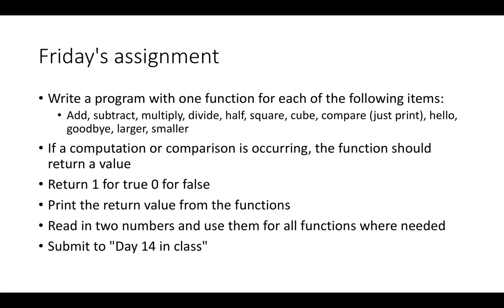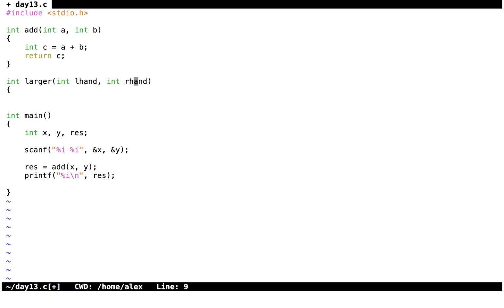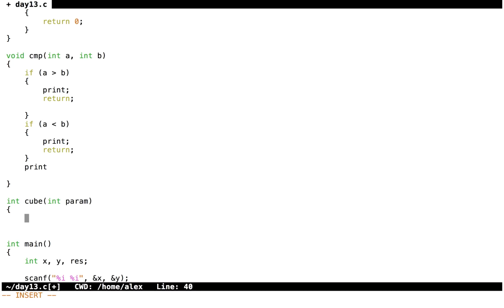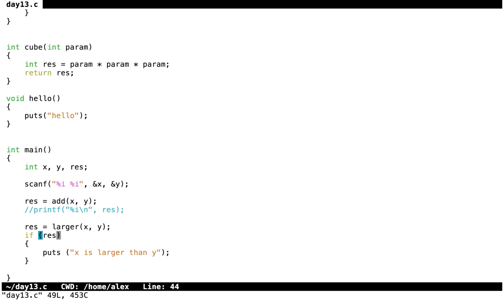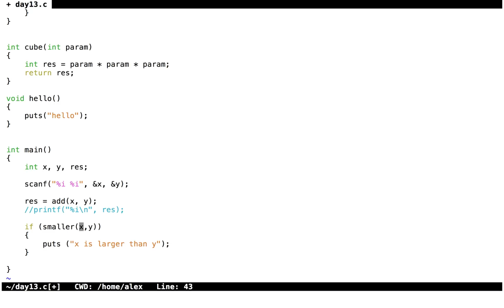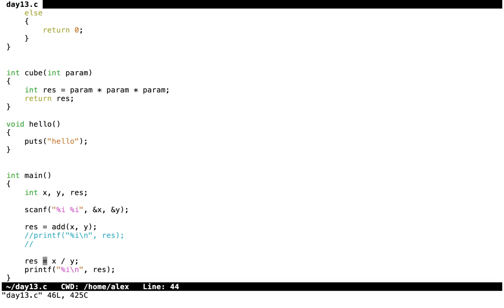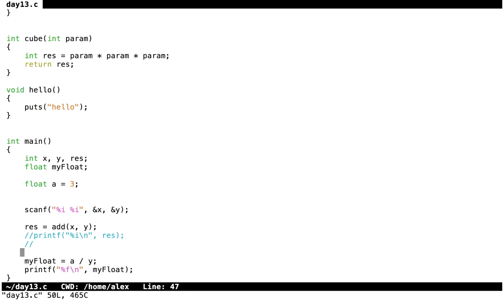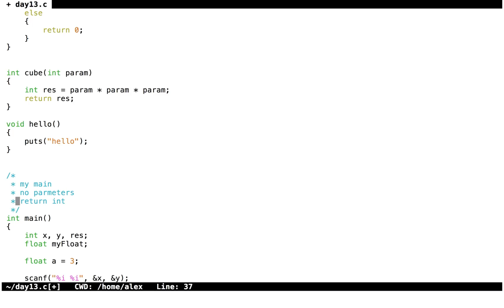[Needs edit] Day 16